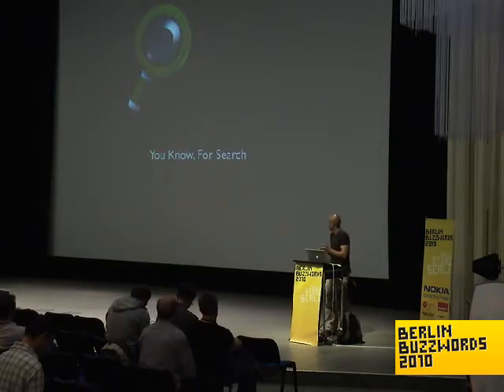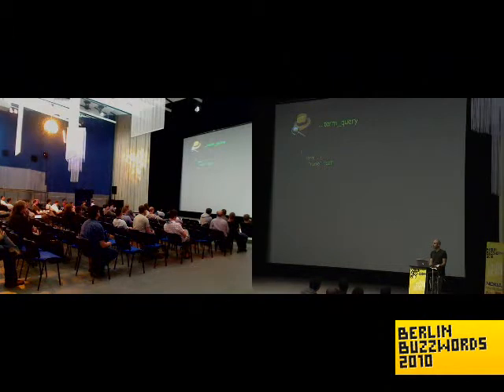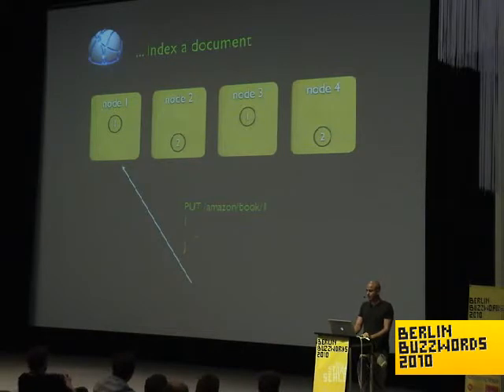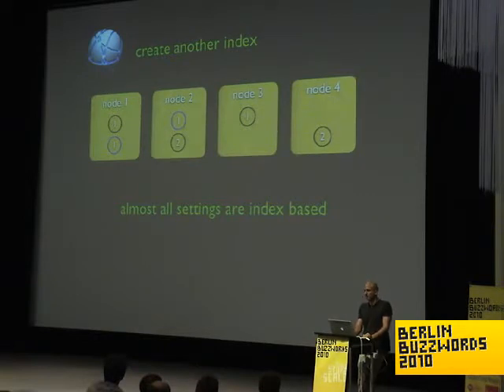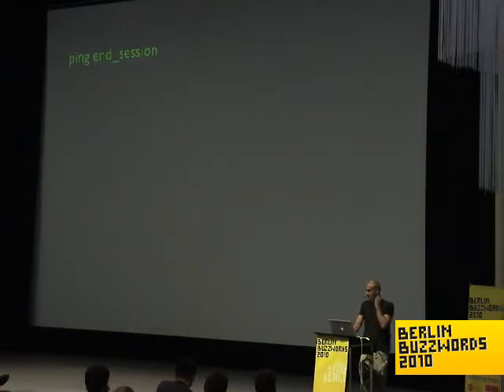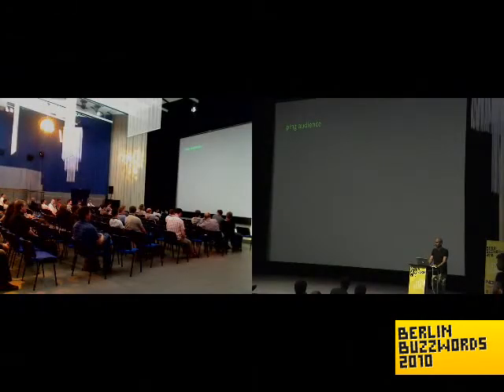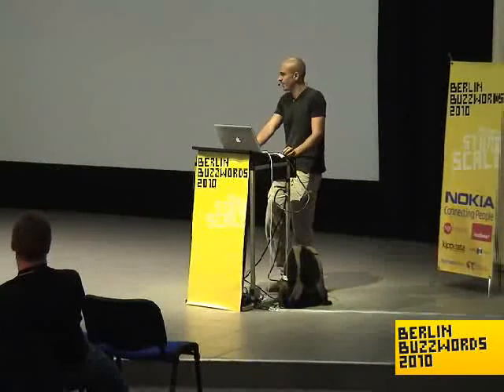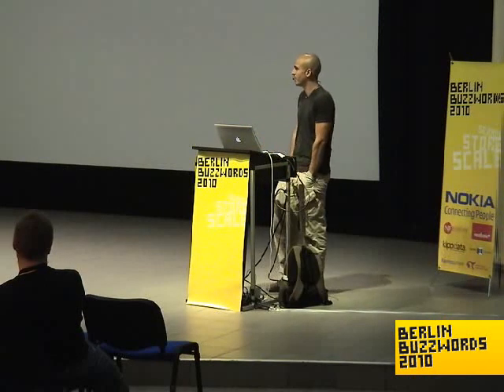Berlin Buzzwords 2010: Shay Banon - Elastic Search, You Know, for Search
Shay Banon talking about "Elastic Search, you Know, for Search".